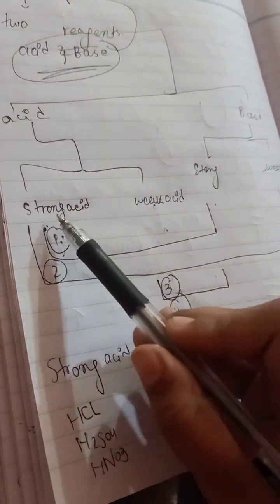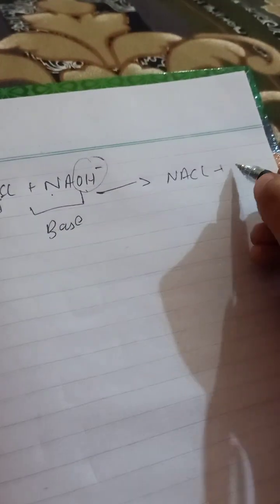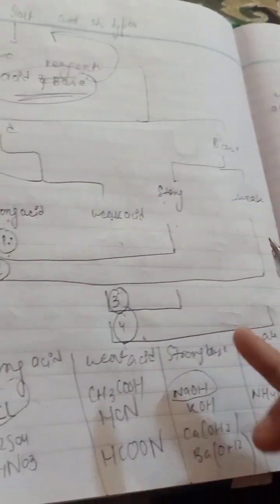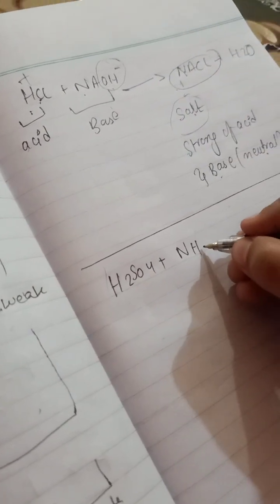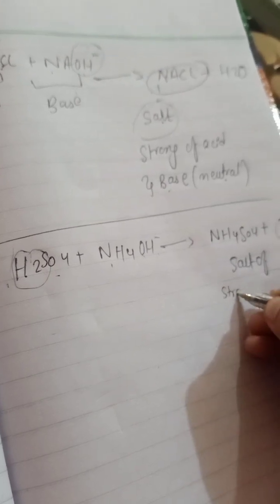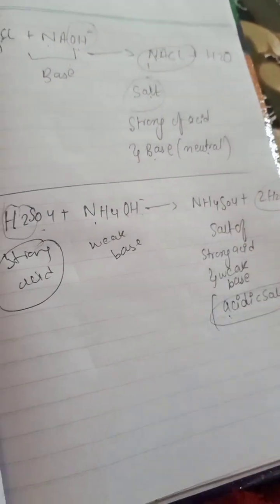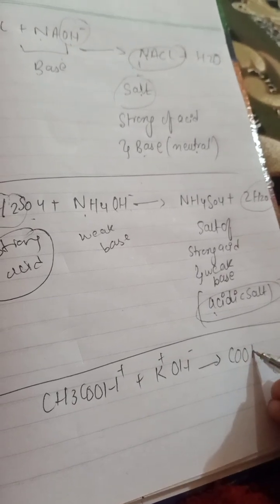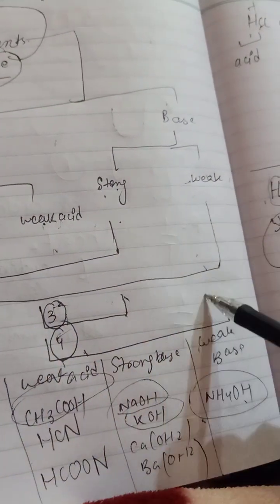salt and it's type with reactions